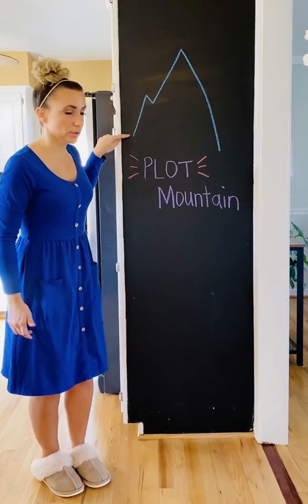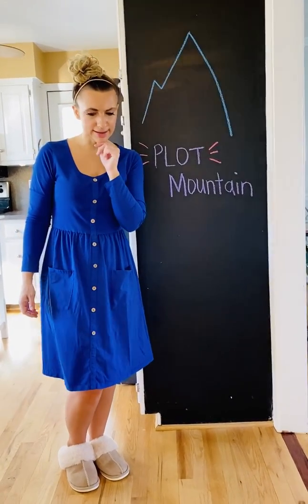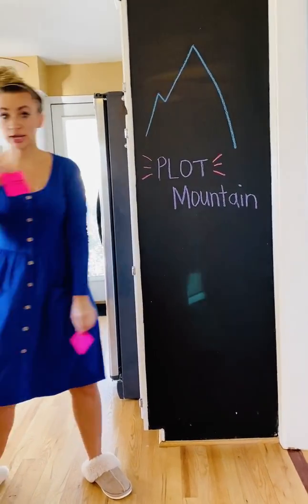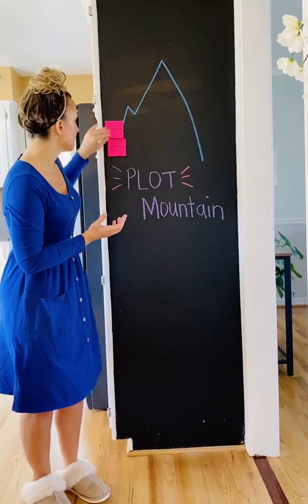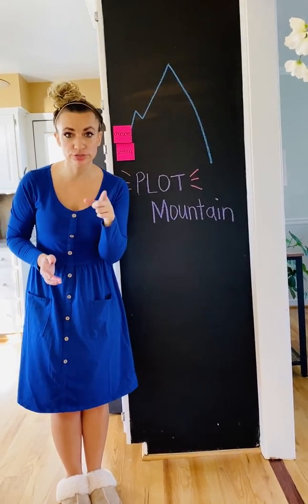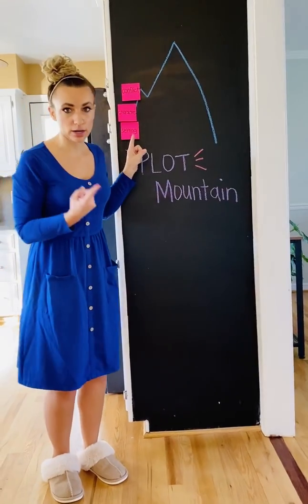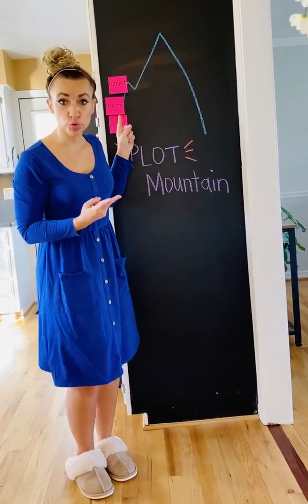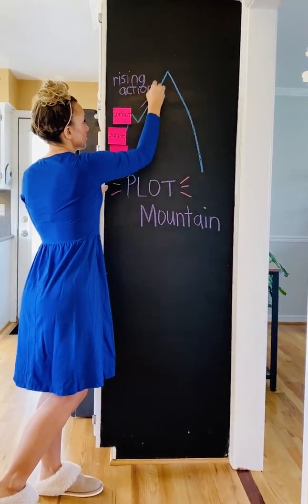4th Grade: Fiction Genre